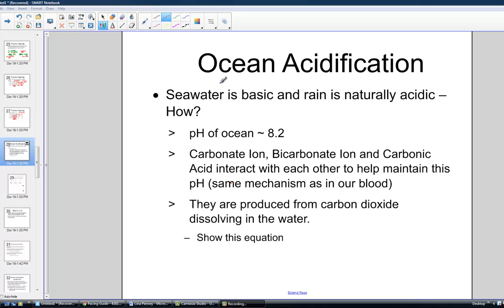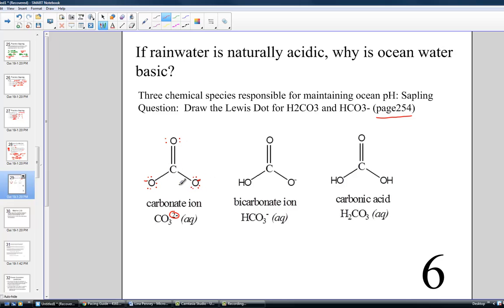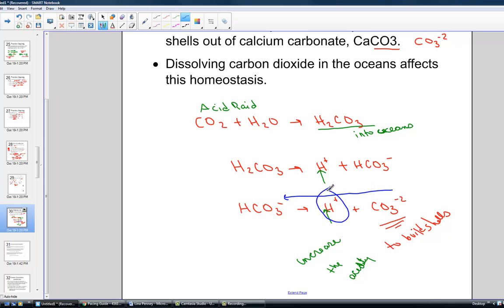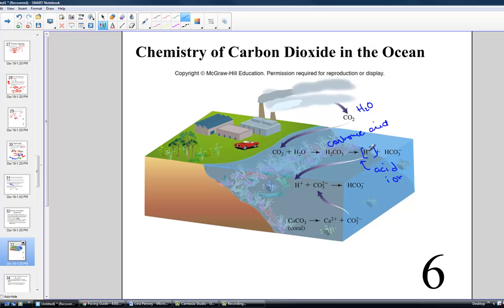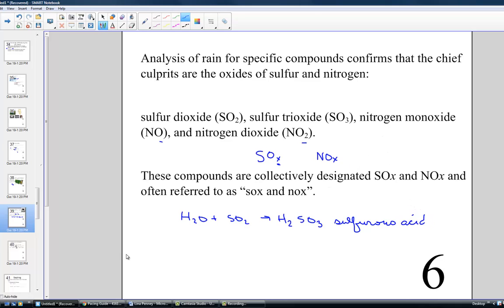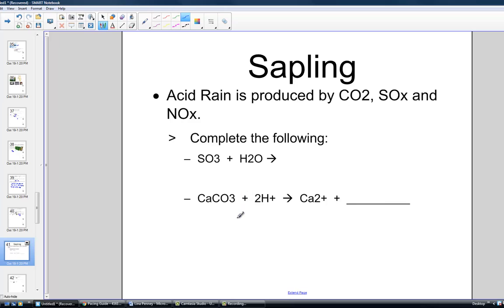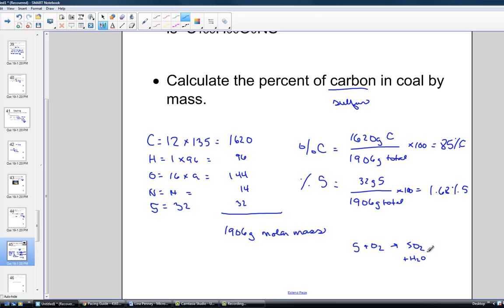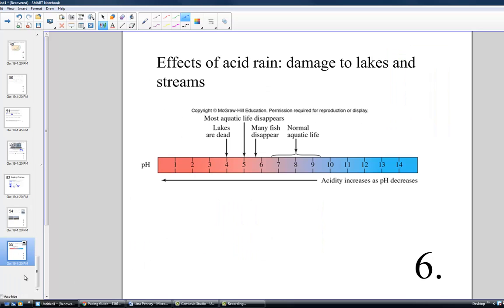Environmental Chemistry Chapter 6 Lesson 3: Carbonates and Ocean Acidification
Chemistry in Context Chapter 6 Lesson 3